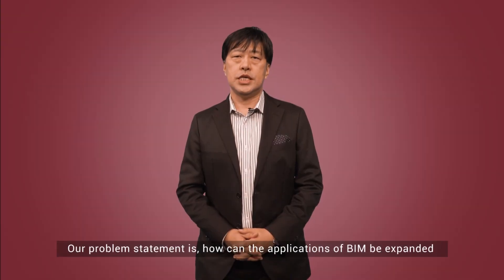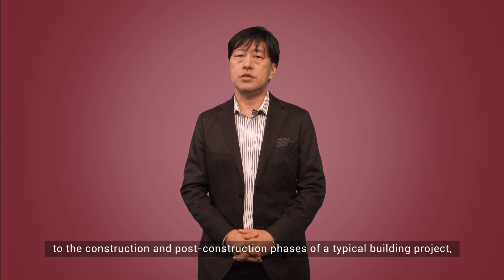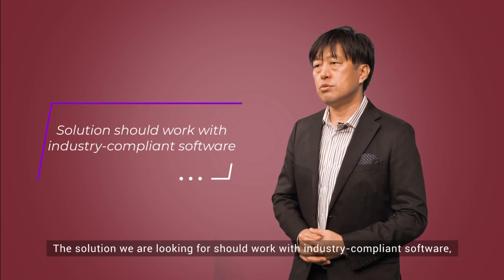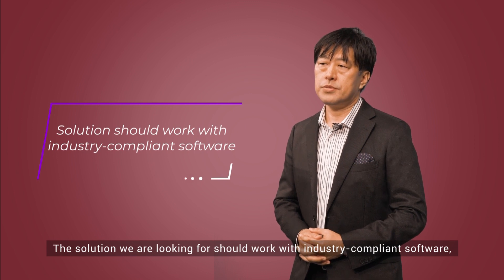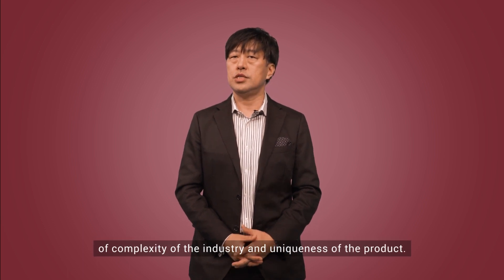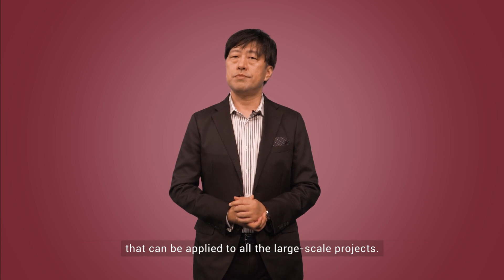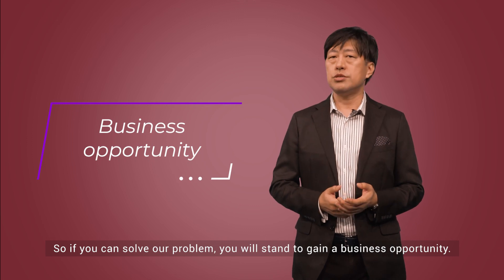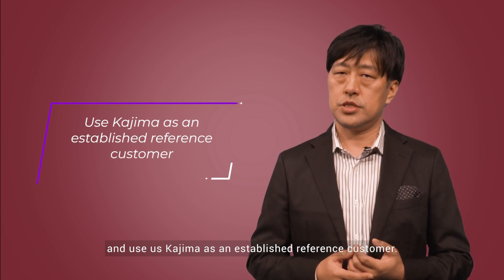OIP | KAJIMA - INNOVATIVE BIM APPLICATIONS BEYOND CONSTRUCTION MODELING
Learn about IMDA’s new Open Innovation Platform – a virtual crowdsourcing platform that matches challenges of Problem Owners to Problem Solvers.

Hear directly from the Problem Owners about their challenges, what they are looking for, and what opportunities they offer to collaborate with potential solvers.

In this video, Deputy General Manager, Tatsuya Hirano, from KAJIMA Group share with us the challenges that KAJIMA Group faces from their problem statement, "How can the applications of BIM be expanded to the construction and/or post-construction phase(s) of a typical building project, so as to reduce need for manpower and increase overall productivity?".

If you are a problem solver or a problem owner, we welcome you to join us for the Open Innovation Platform.

Applications are now open till 21st June 2019 / 16:00 GMT+8 (SGT).